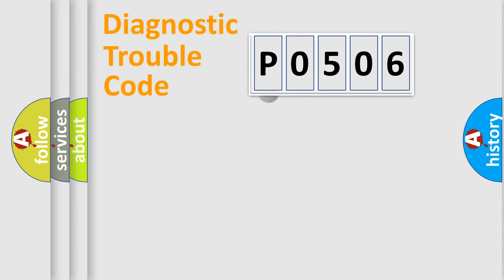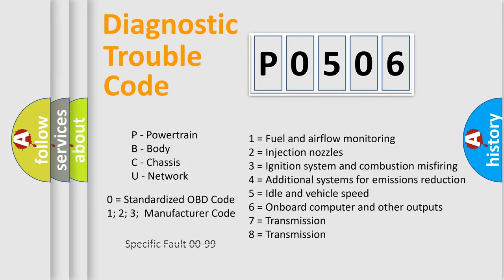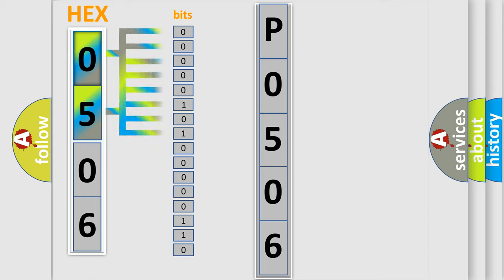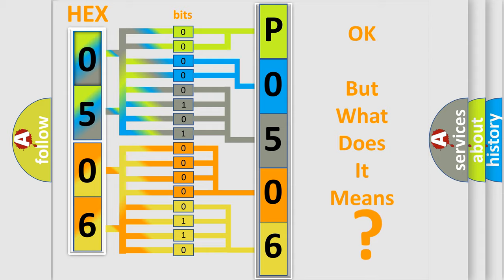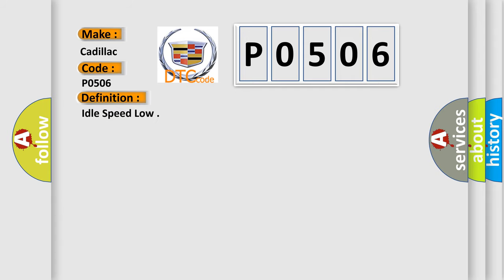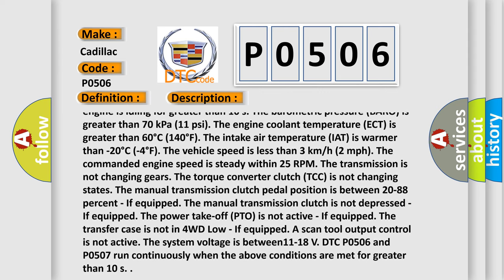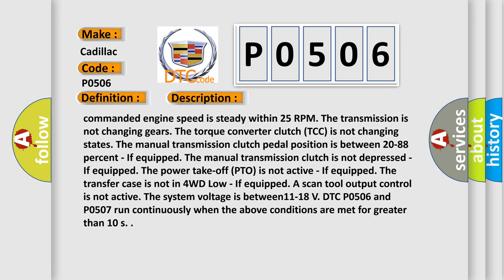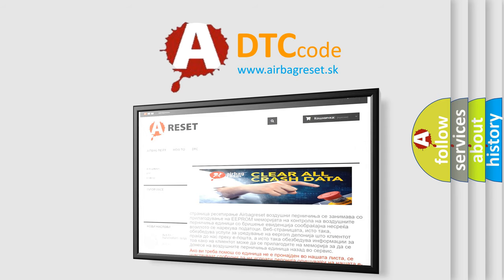DTC cadillac P0506 Short Explanation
Contents:
0:21 Basic DTC analysis according to OBD2 protocol standard.
1:48 Insight into programming
2:58 A diagnostically understandable description of the Diagnostic Trouble Code
3:05 Basic error definition

Make:
Cadillac
Code:
P0506
Definition:
Idle Speed Low
Description:
Cause:
The actual idle speed is approximately 90 RPM lower than the desired idle speed.